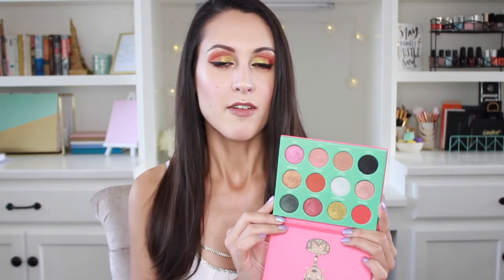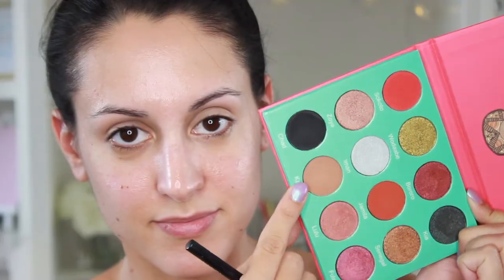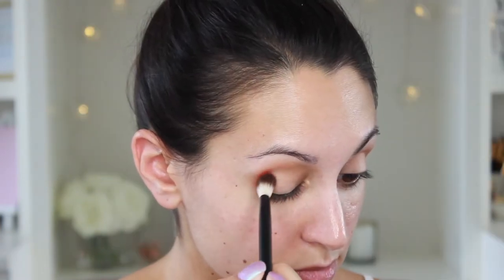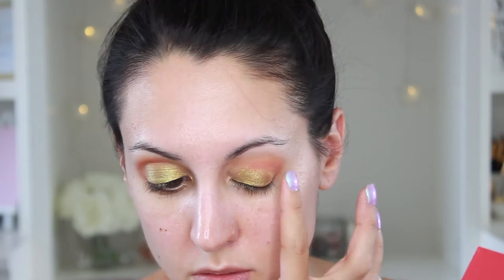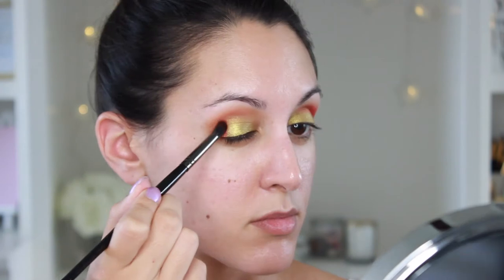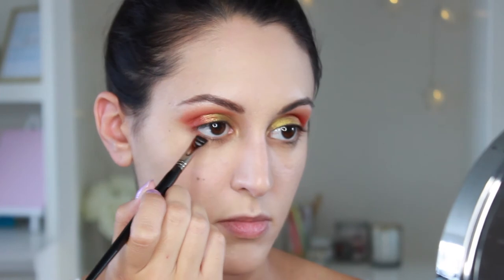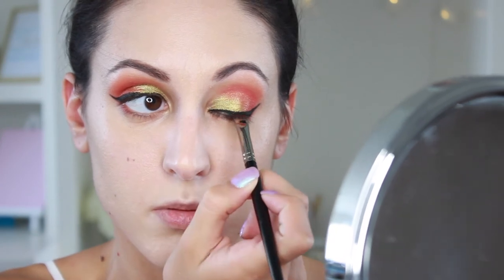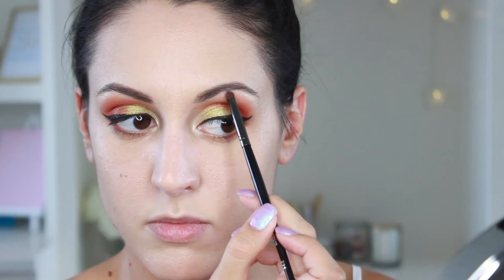Firey Eyeshadow Tutorial | Juvia's Place Saharan Palette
Hey guys! I've been all about the colorful eye looks lately, so I thought I would show you how to recreate one of them using the Juvia's Place Saharan Palette. 💜 xoxo, Lauren

💜 PRODUCTS USED 💜

NYX Blending Brush
Morphe E17, E43, & E36 brushes
theBalm Voyage Palette shade Kuwakarishiba (any light shimmery champage shade or highlighter will do!)

💜 JOIN THE BIRDIE FAM  💜
✨ Snapchat ✨ blushingbirdie